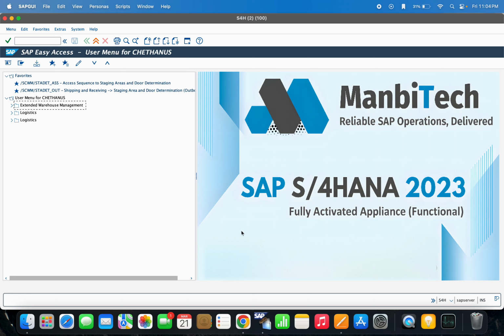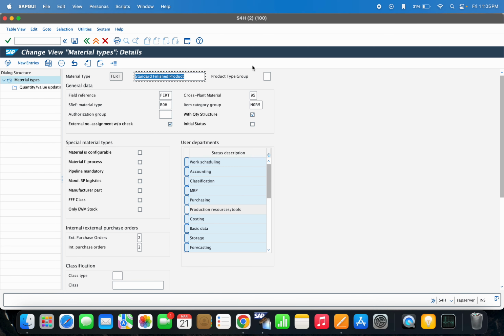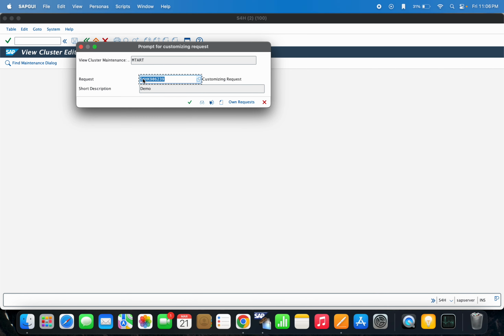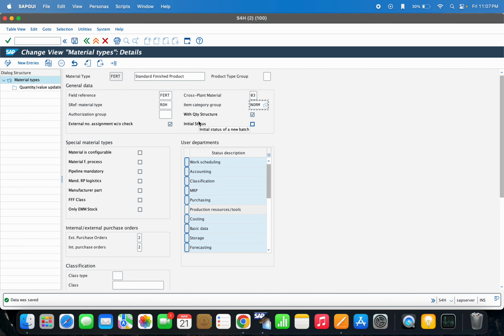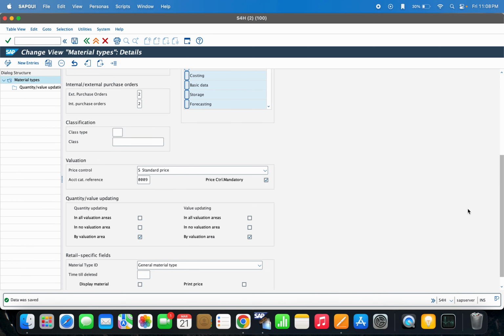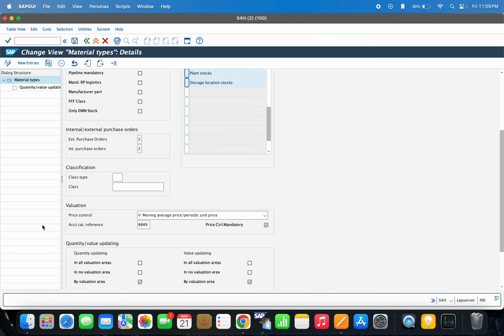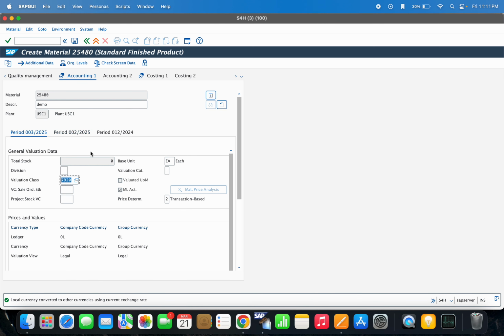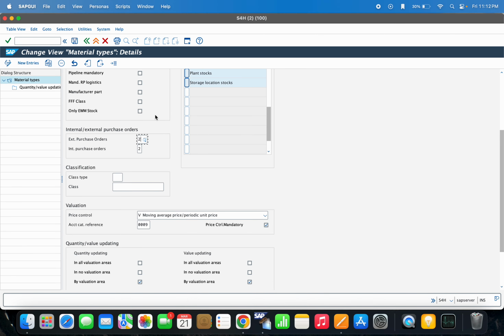Auto-Fill Fields in Material Master! Based on Material Type Setup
Automatic retrieval of fields in the Material Master can be achieved by configuring the Material Type. This process streamlines data management by ensuring that relevant fields are populated automatically based on the specified material type, enhancing efficiency and accuracy in material handling and inventory management.

Hi All, SAP Solution Channel provides a SAP solutions, tips, and support for SAP errors. My goal is to help SAP users troubleshoot issues effectively and optimize their SAP experience. Whether you're facing common or complex errors, my channel offers practical advice, step-by-step solutions, and insightful tips to improve your SAP knowledge.